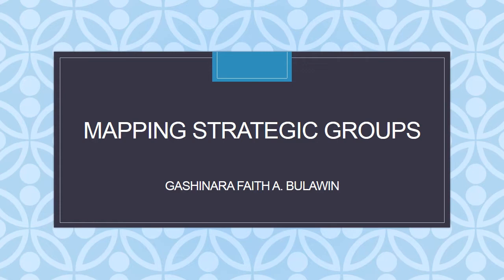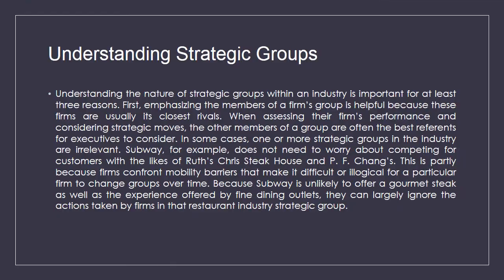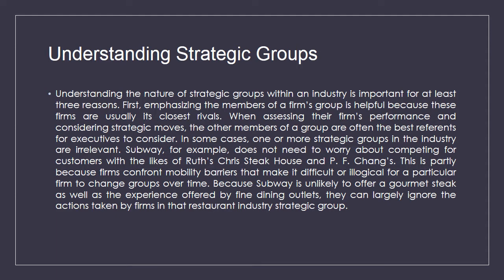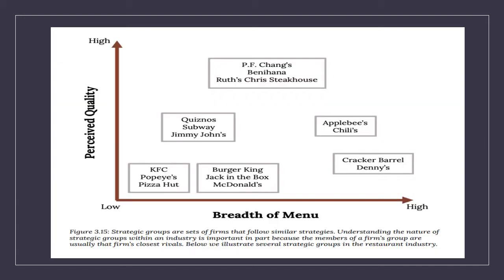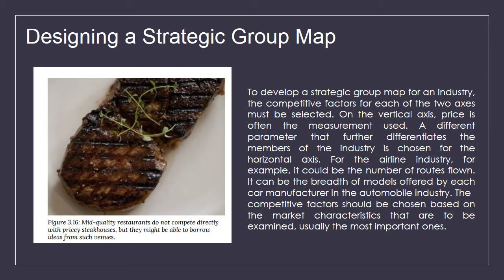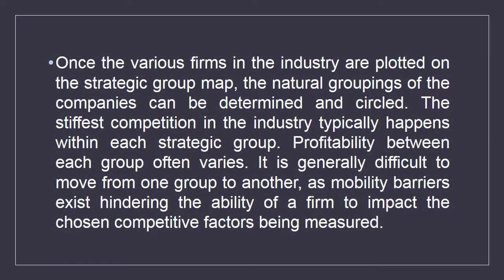chapter 3 2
Relationship between Organization and its Environment